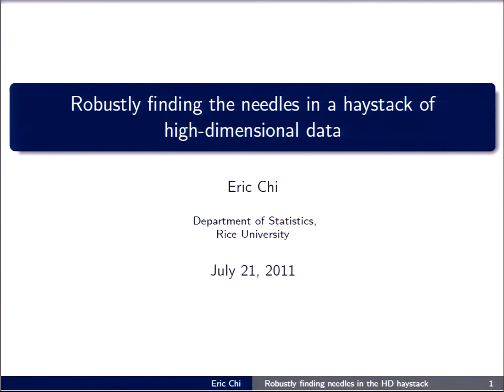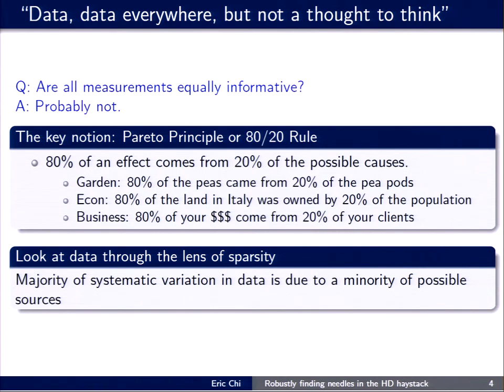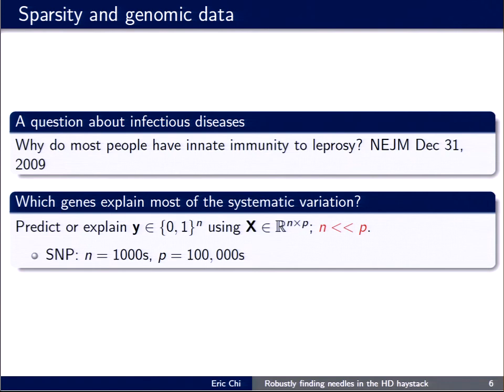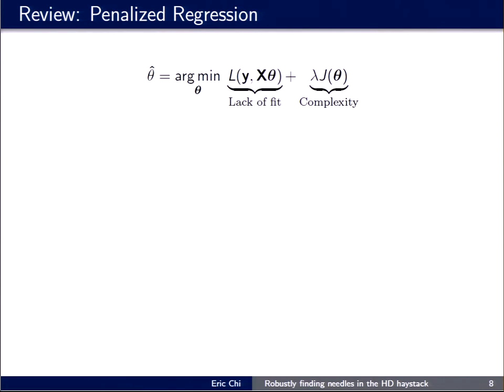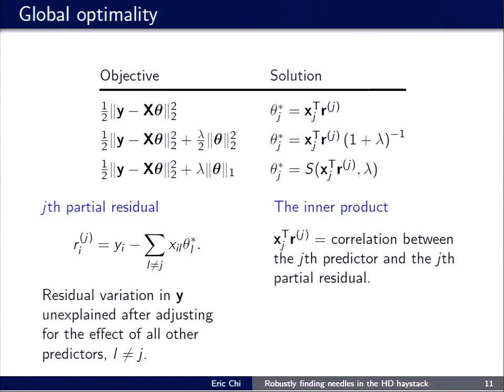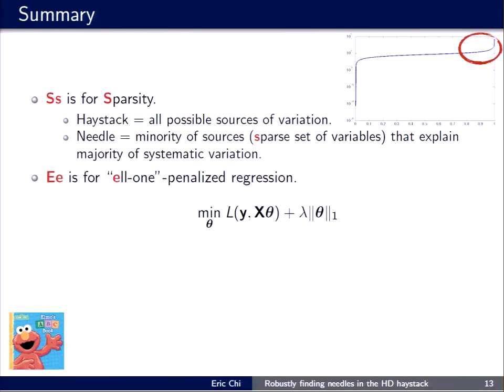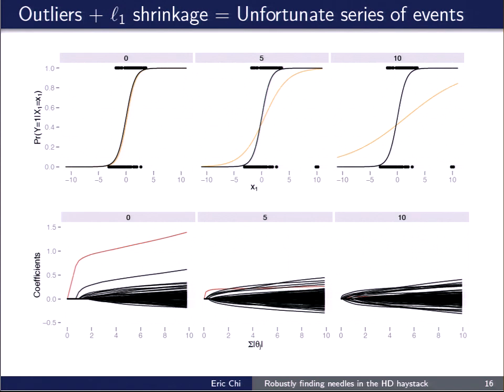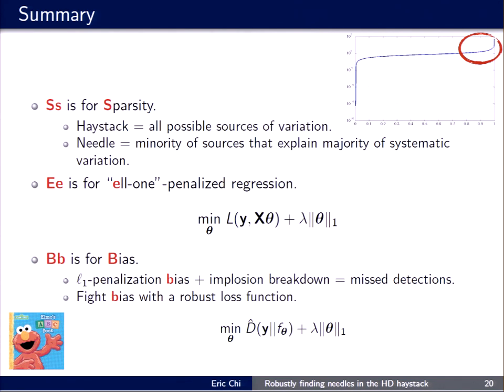DOE CSGF 2011: Robustly finding the needles in a haystack of high-dimensional data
Eric Chi
Rice University

From the Netflix challenge to microarray assays, high dimensional/low sample-size data is in. For example, in the latter case it is now possible to comprehensively query a patient's genetic profile and transcriptional activity. Patterns in these profiles can help refine subtypes of a disease according to sensitivity to treatment options or identify previously unknown genetic components of a disease's pathogenesis. The immediate statistical challenge is finding those patterns when the number of predictors or model parameters overwhelmingly exceed the number of samples. To that end L1-penalized maximum-likelihood model fitting has been very successful at producing "sparse" models through continuous variable selection.

Nonetheless, while these penalized likelihood approaches have proved their worth at recovering parsimonious models, noticeably less attention has been given to extending these methods to handle outliers in high-dimensional data. Outliers can bias many standard likelihood-based procedures. This well-known fact, however, warrants more attention because bias can have material effects on variable selection procedures based on the L1 penalty. In this talk we discuss the devilry outliers can inflict upon variable selection procedures based on maximizing an L1-penalized likelihood as well as introduce a robust modification to ward off the bad influence of outliers.